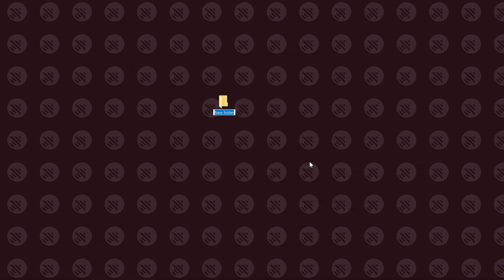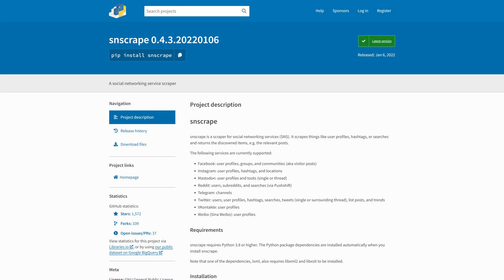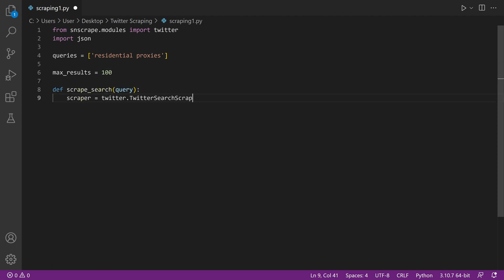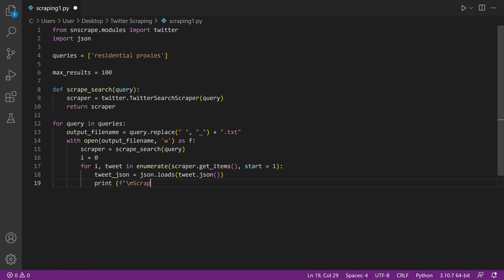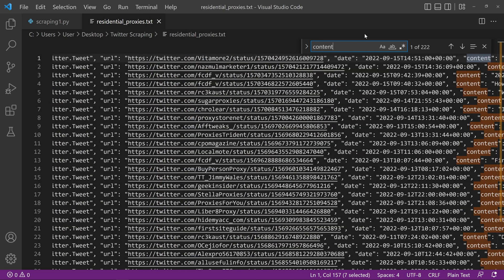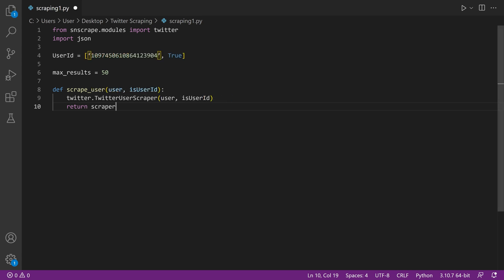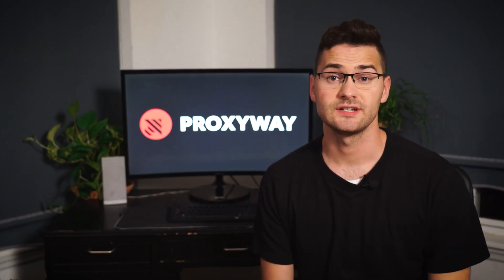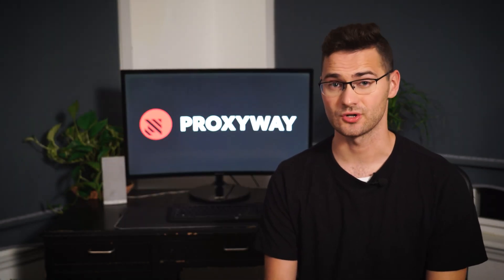How to Extract Data From Twitter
Legal Twitter scraping without API restrictions is easy! Today we will teach you how to extract data from Twitter feed by hashtags with the SNScrape module and implement Python for a more efficient experience. Then, we’ll show you data parsing basics, essential when scraping for sentiment analysis.

Check out next
Best Twitter proxies video: